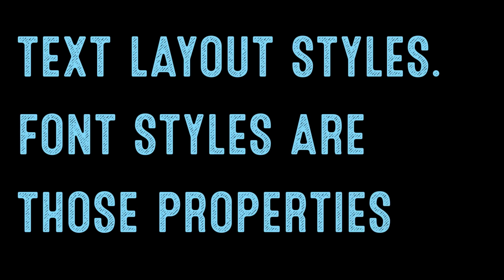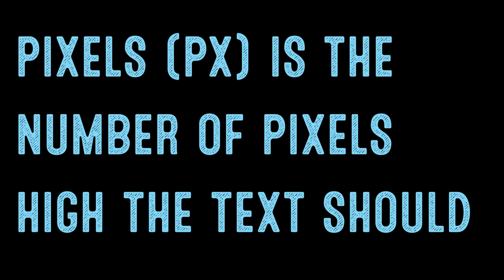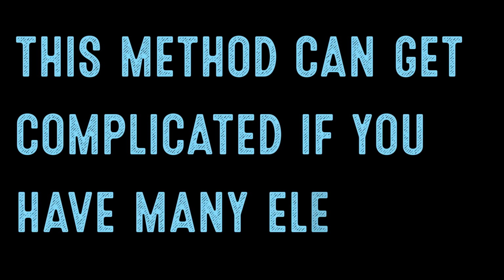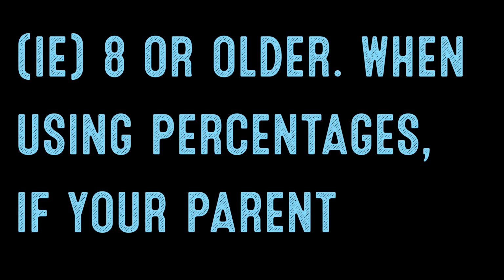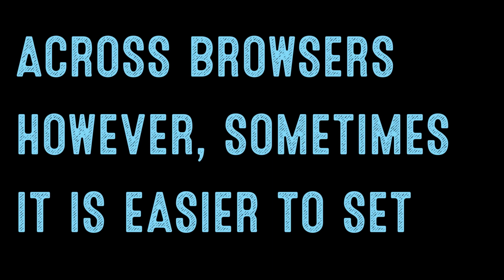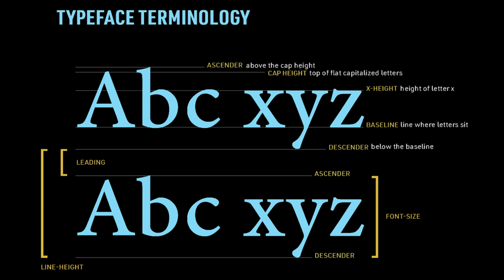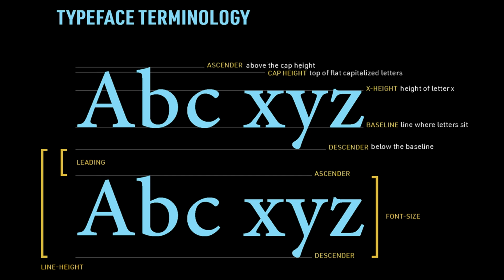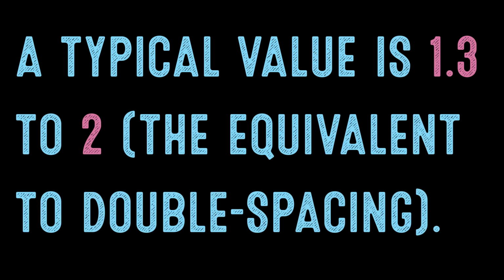Coding for Beginners: Recap #63—Font Size and Line-Height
Now that we understand the different ways to bring in fonts to your website, we now need to review how to adjust those fonts. There are several properties that affect the typography for web. These properties can be divided into two main categories: font styles and text layout styles.

Font styles are those properties that affect the font itself such as the selection of the font (i.e. font-family), size, weight, style (ex. italic), and color.

Text layout styles are properties that affect the spacing either between characters, words, and letters and text alignment.

The first property we will review is font-size. In previous videos, we reviewed different ways that you can express units of length and size. Font-size can take values measured in pixels (px), ems, rems and percentages.

Pixels (px) is the number of pixels high the text should be. It is an absolute unit.

When using ems, 1 em is equal to the font size set on the parent element of the current element that you are styling. Ems are named because they were equivalent to the width of the capital letter "M." For example, if the parent element is set to a font-size of 16 px then the child element having a font-size equal to 0.75 em means that the font-size is 12 px (0.75 * 16 = 12). This method can get complicated if you have many elements nested in one another so it becomes difficult to keep track of the "parent" element.

Using rems is similar to using ems except that 1 rem is equal to the font size set on the root element of the document rather than the parent element. This method is simpler because it becomes easier to work out the different relative font sizes. So if the font size on the root element, html, is 16 px then any element set to 0.75 rem will display as 12 px. Rem is not supported by Internet Explore (IE) 8 or older.

When using percentages, if your parent element is set to 16 px and the child element is set to 75% then the result is the font displayed at 12px. You may want a heading to be at 150% or 24 px.

If not specified, understand that the font-size of an element is inherited from the parent element starting from the root element.

The standard font-size is set to 16px across browsers.

However, sometimes it is easier to set the root element, html, to 10px so that the math is easier to compute.

So if the html has a font-size of 10 px, an h1 with a font-size of 3rem is 30 px, and paragraph text with a font-size of 1.6 rem is 16 px.

Line-height is used to set the height of each line of text.

To understand line-height, let's review this illustration of typeface terminology. The baseline is where the letters sit. The cap height is the distance between the baseline to the top of flat capitalized letters. Ascenders are letters that extend above the cap height while descenders extend below the baseline.

When you have two lines of text, the leading was the distance between the descender of the line above to the ascender of the line below.

The term "leading" came from when typography was set with metal type. Strips of lead were placed between the lines of metal type. The greater the leading, the more spacing between lines of type.

The line-height is the closest to the concept of leading with web typography. The font-size is the distance between the ascender and the descender. The line-height is the distance between the descender and the descender of the line of type above. The difference between the font-size and the line-height is the leading. So by adjusting the line-height, we adjust the spacing between lines of text.

Just like font-size, it can take many length and size units. However, it can also take a unitless value that will act as a multiplier and is often the best option.

By using a unitless value, the font-size is multiplied to result in the line-height.

The purpose of setting the line-height is to space apart lines of text to make them easier to read. A typical value is 1.3 to 2 (the equivalent to double-spacing).